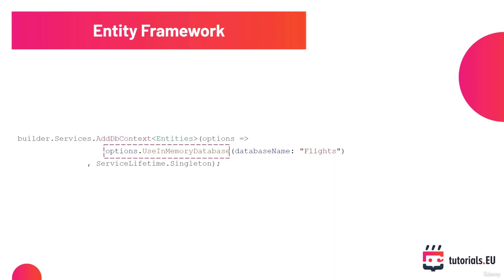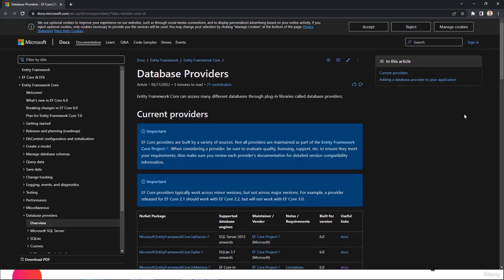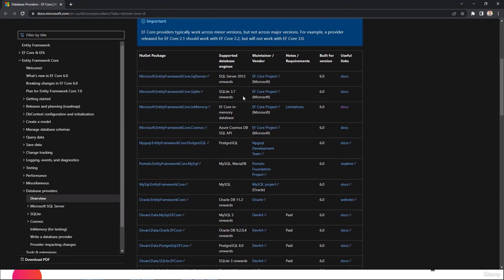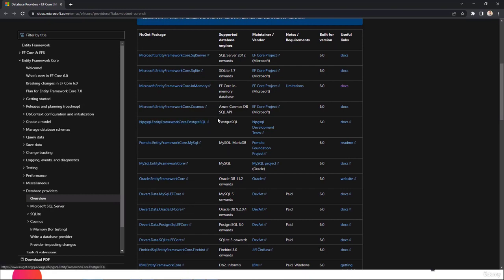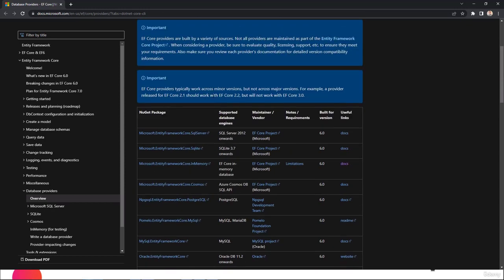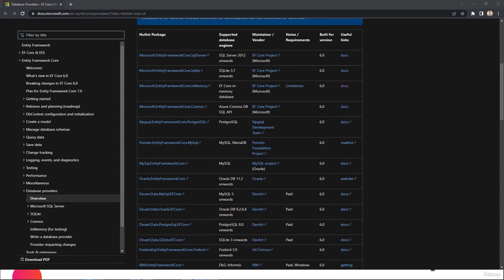107 D16 4 Final words about EF Core